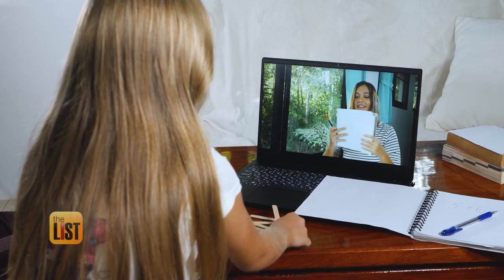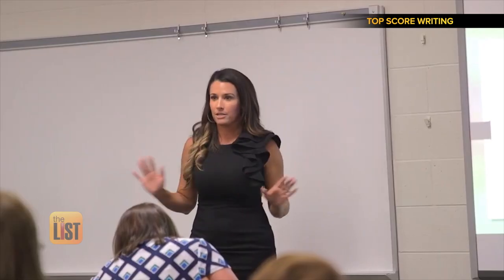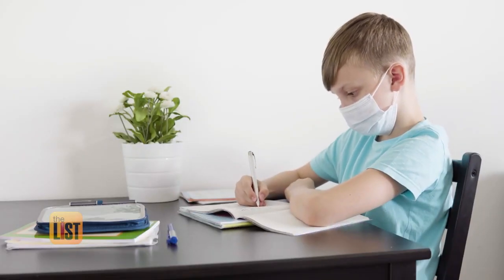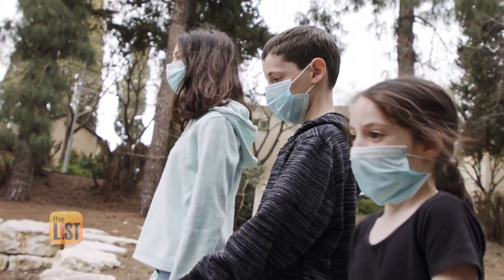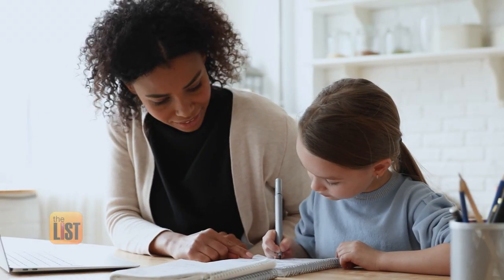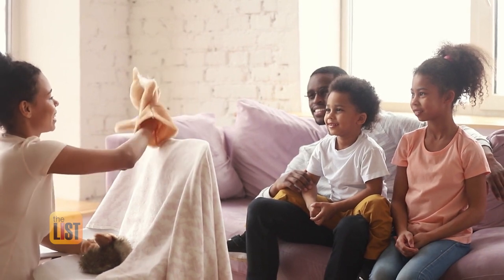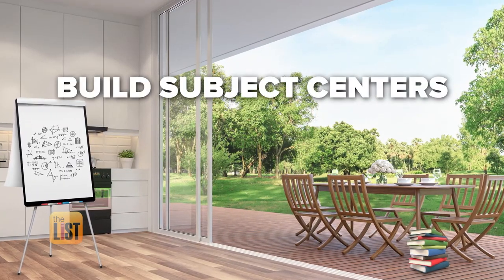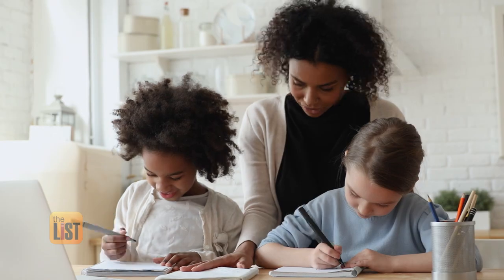Everything You Need to Know About Learning Pods